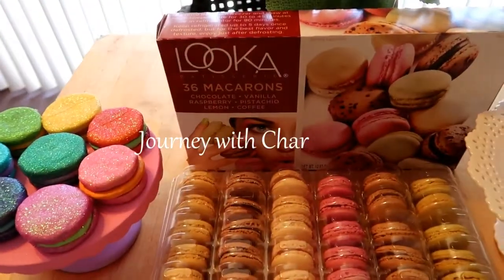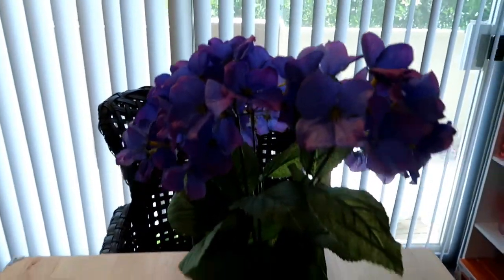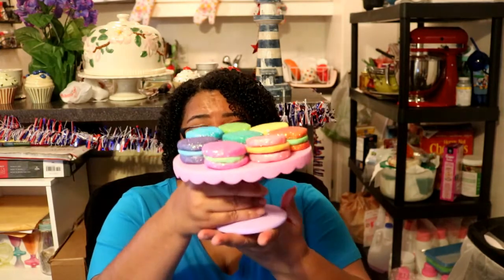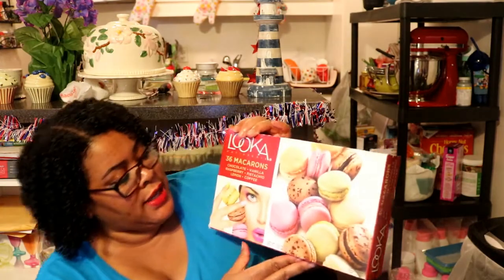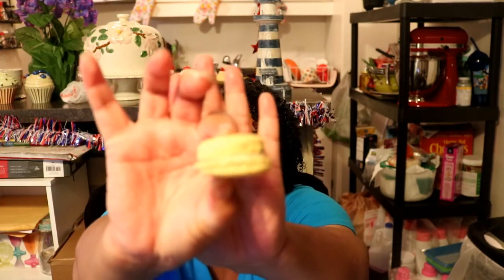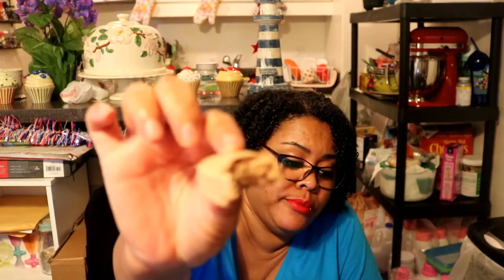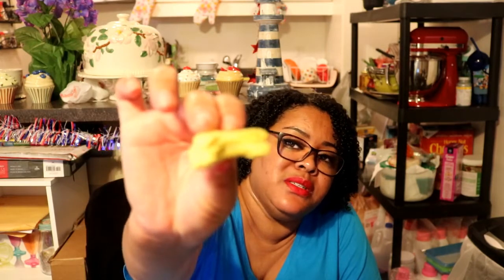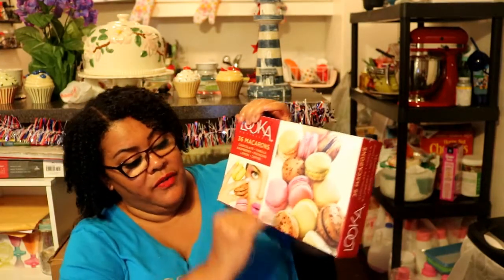LOOKA MACARON TASTE TEST! DELICIOUS ASSORTED MACARONS! COME SEE MY REVIEW!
Delicious Look Macaron Taste Test from Costco. God Bless.